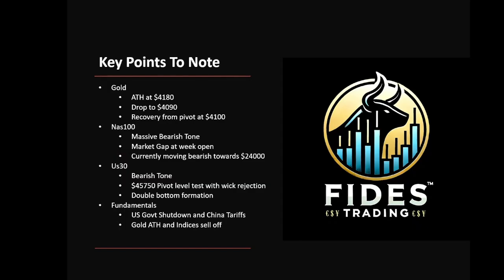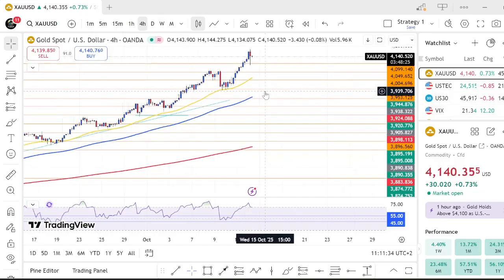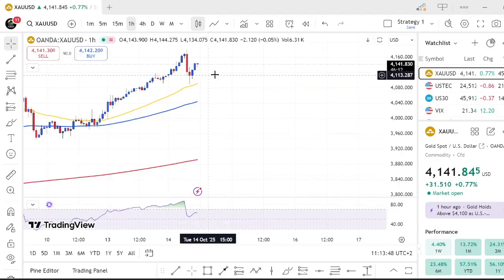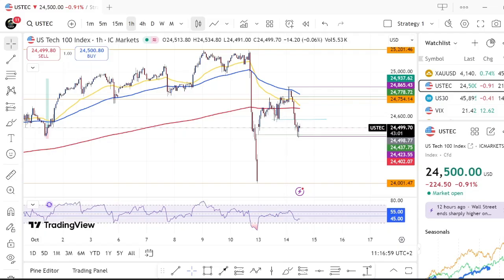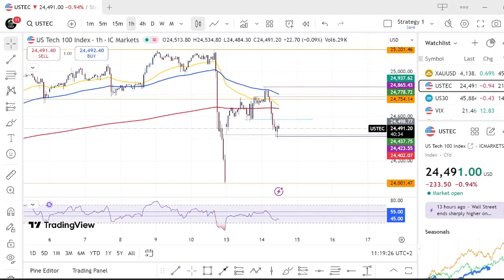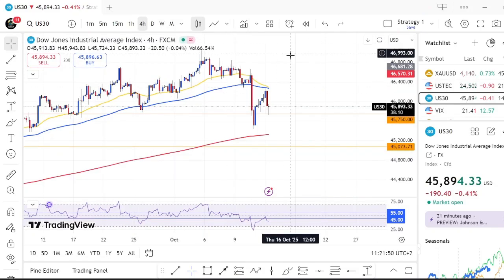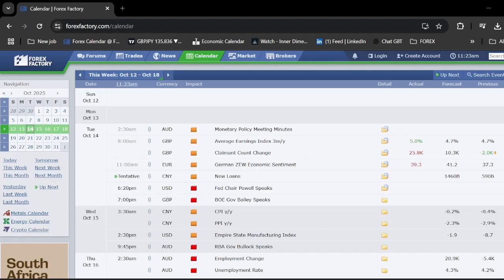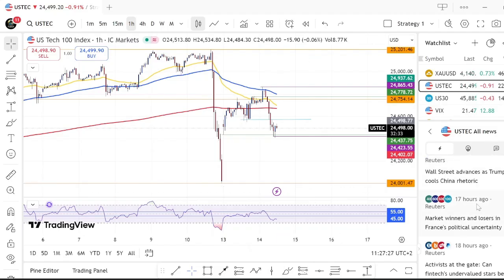Fides Flows: 2025/10/14 - Market Brief for Gold, Nas100 and Us30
Welcome back to another Fides Flows video, Daily Market Brief for Tuesday, 14 October 2025.

Gold is currently at $4126 with the Asian highs and lows currently at $4089-$4180. Price moving bearish during the latter part of the Asian session with a tap of the resistance at $4180 creating a massive bearish engulfing candle. Market remains bullish structurally and continues creating new ATH with the latest at $4180 this morning. Market is currently in a retracement seemingly finding support at the current Asian low at $4089, also testing daily high of yesterday at $4116. Per the 4-hour timeframe, price trading bullish above the 21/50 SMA region and bullish on the RSI, retracement this morning which is already starting to find bullish momentum, creating a wick rejection to the downside despite the full body bearish candle.
The 1-hour timeframe. Price is moving bearish currently, peaking at $4180 this morning. Price seemingly about to test the 21/50 SMA region and is currently tapping 55 on the RSI, just above the sweet spot region at 45-55. Clear retracement at play indicating potential for a long opportunity in line with confluences.
In terms of support levels. Market is currently trading above the $4106 pivot level which has been tested this morning. Seeing wick rejections on the 1 hour timeframe upon the pivot level and Asian lows but bullish momentum is low, Just entered the London session but upside seems muted. Will still be seeking a move higher based on the levels mentioned. 5 min shows bearish nature with price bouncing from 200 SMA and trading upon the 21/50 SMA right now

Nas100 is moving bearish, currently at $24438 and seems to be moving down based on the gap at the open of the week, seemingly looking to fill that FVG down at the pivot level $24000, currently trading below the pivot level of $24750. Current daily Asian highs and lows at $24423-$24865. On the 4-hour chart, very choppy after the massive sell off on Friday. Currently trading below the 21/50 SMA and bearish on the RSI. The sell off resulted in price closing upon the $24000 pivot level before the subsequent recovery on Monday morning, but nonetheless the bears are firmly rooted on the 4 hour timeframe and could see further downside potential.
On the 1-hour chart, price is trading with bearish after breaking the support of price action structure, currently below the 21/50/200 SMA and is bearish on the RSI below 35. Price is testing the daily lows of yesterday at $24437, seemingly creating strong wick rejection at this level however is followed by bearish momentum, thus could potentially see a retracement before further downside towards the $24000. Noting potential entry for short positions around the $24570 where a FVG exists as well as a break and retest level.

Us30 is currently trading at $45845 showing signs of bearish price action structure which started prior to the massive sell off on Friday, currently trading above the $45750 pivot level within the Asian highs and lows of the day at $45743-$46273, creating a massive daily range to garner profits. On the 4-hour timeframe, price trading bearish currently settling below the 21/50 SMA region and bearish on the RSI below 35. Seeing wick rejection upon the $45750 level currently.
On the 1-hour timeframe, price moving in an impulse after a strong push down from the Asian high at $46273 (Break and retest level). Currently trading below the 21/50/200 SMA region and bearish on the RSI. Further downside potential but need to see a retracement first, targeting the Asian high/ daily high of yesterday at the $46180-$46273 for potential short entries.

The VIXX is in the RISK NEUTRAL territory trading at 21,81 after closing the week at 21,63 following the massive sell off in the US economy. While there was a subsequent recovery yesterday, the overall tone of the market remains bearish for indices and bullish for Gold

Fundamentals for today include Final GDP for the quarter and unemployment claims for USD at 14:30. Headlines for Gold and indices focused on the All-Time Highs being created in the markets across the board. Markets are overextended thus swing trading are out but targeting intraday longs and scalps. Trading times today will be from 14:00 till 19:00 based on the momentum of the market

Comment what you would like to see in future videos.

Happy Hunting Traders